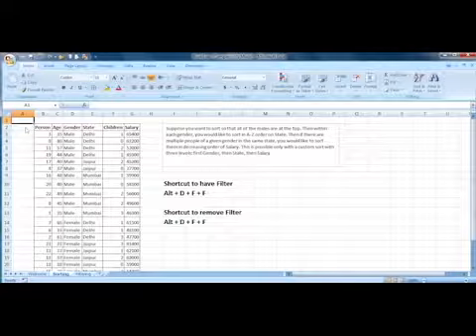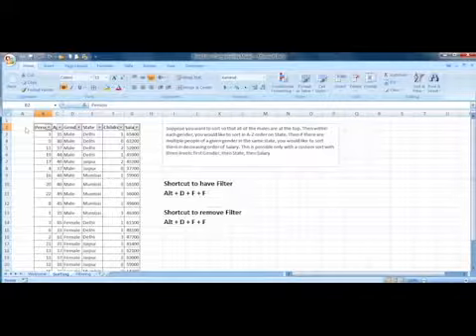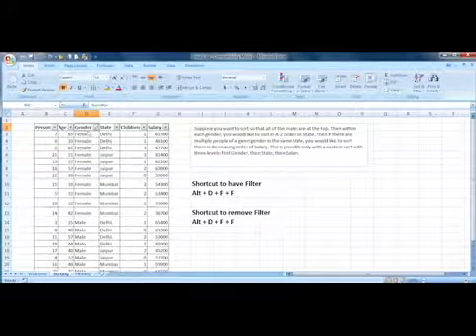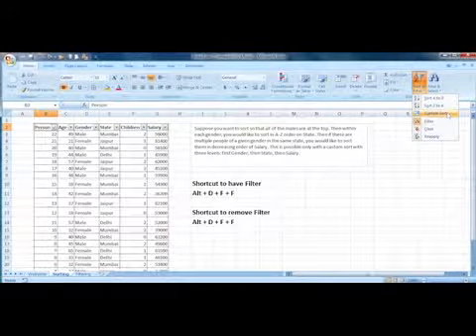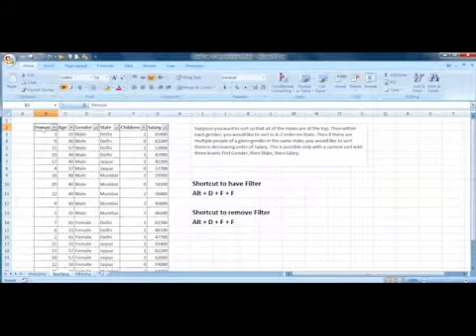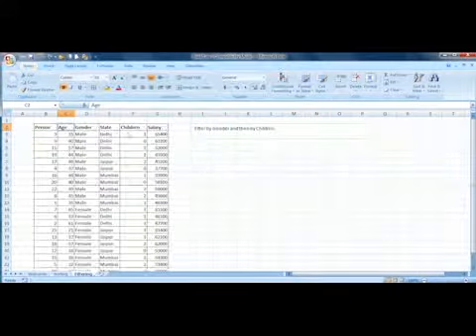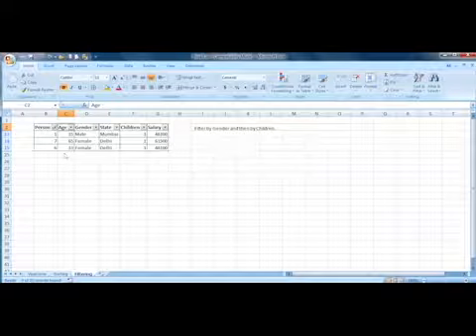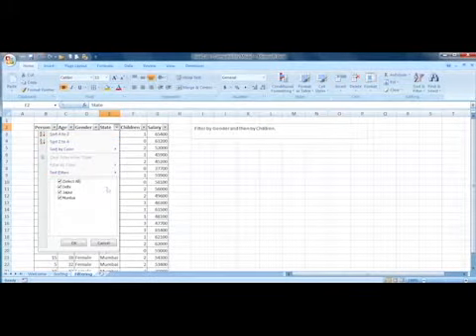Filter & Sort | I'm MS Excel Expert Tutorial | Day 6 | Finance Guy Nishant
This is Day 6 video of I'm MS Excel Expert tutorial series where we have discussed 2 topics as mentioned below:

1. Sorting

2. Filtering

Quick Summary of the tutorial:
We have started "I'm MS Excel Expert" tutorial series to help you to become an expert in MS Excel in a very short period of time. The tutorial "I'm MS Excel Expert" would become the game-changer for the beginners hence calling this tutorial perfect fit for the "MS Excel for Beginners" wouldn't be wrong.

We would love to take up any questions you may have at this point of time.

Watch this space if you're willing to learn MS Excel quickly.

You can visit our Instagram page at: Finance_Guy_Nishant